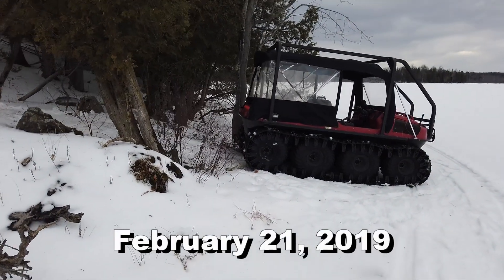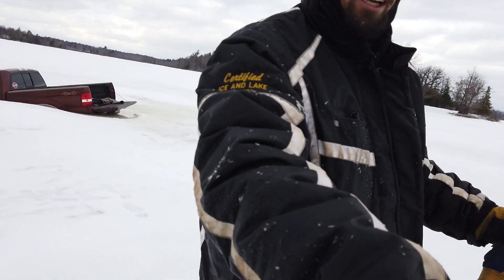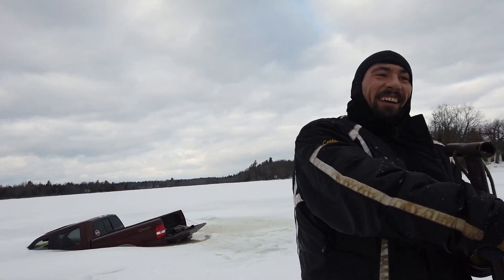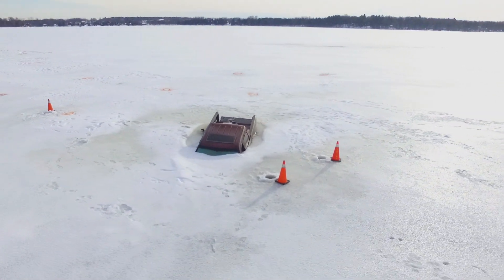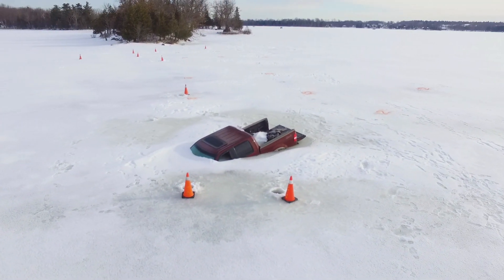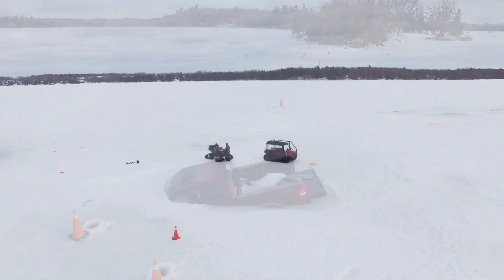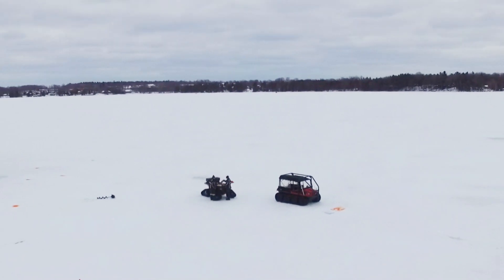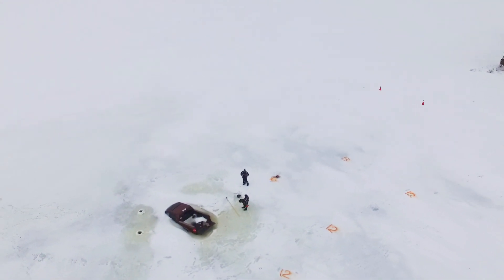Truck in the Lake!! Recovery Plan!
Check out the recovery plan for the truck through the ice on Beaver Lake, near Tamworth and Erinsville, Ontario, Canada!  A specialized team from Bartlett's Towing has been on site, measuring the ice thickness and deciding on the removal plan.  Let's meet them!

Filmed using a DJI Phantom 3 Standard drone and a DJI Osmo Pocket camera.  A DonDronesOn production.

See link below for all my available soft copy offerings. Please note upon purchase you receive a link to download the material. You do not receive a hard copy book.

The Drone Pilot Canada app is now available:
Apple AppStore for iPhones & tablets: